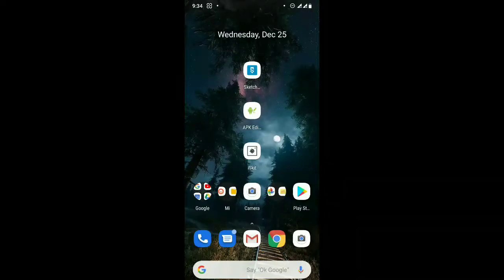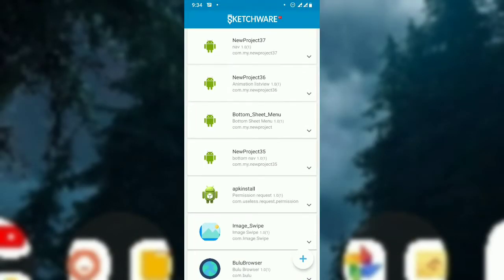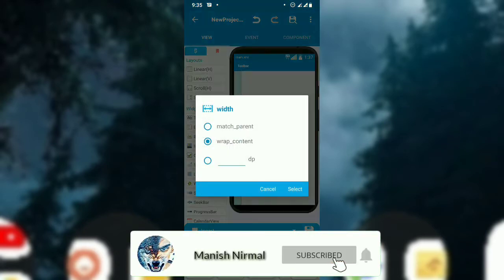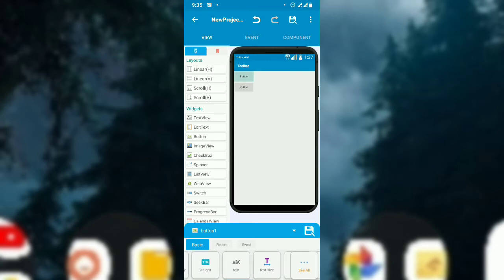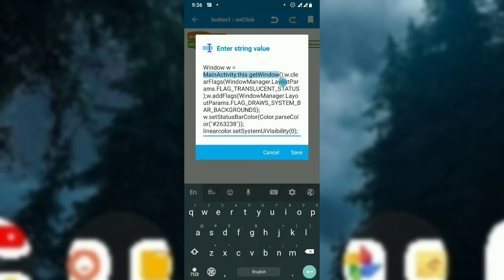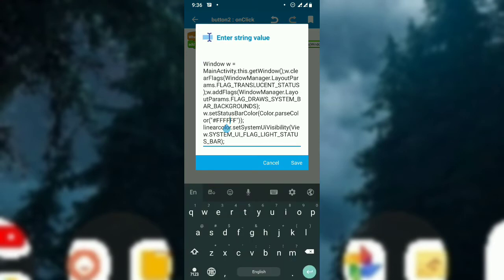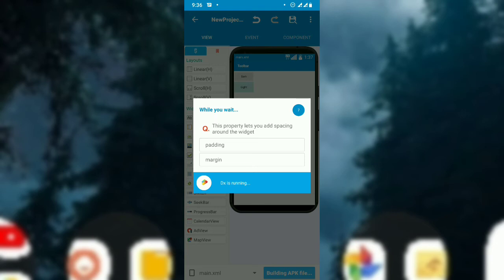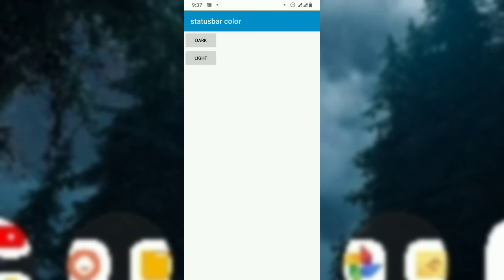How to change statusbar color to black and white in sketchware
▂ ▃ ▄ ▅ ▆ ▇ █ ♛ Read Me ♛ █ ▇ ▆ ▅ ▄ ▃ ▂

Light Statusbar Source Code :-

Window w = MainActivity.this.getWindow;w.clearFlags(WindowManager.LayoutParams.FLAG_TRANSLUCENT_STATUS);w.addFlags(WindowManager.LayoutParams.FLAG_DRAWS_SYSTEM_BAR_BACKGROUNDS); w.setStatusBarColor(Color.parseColor("FFFFFF"));
linearcolor.setSystemUiVisibility(View.SYSTEM_UI_FLAG_LIGHT_STATUS_BAR);

Dark Statusbar Source Code :-

Window w = MainActivity.this.getWindow();w.clearFlags(WindowManager.LayoutParams.FLAG_TRANSLUCENT_STATUS);w.addFlags(WindowManager.LayoutParams.FLAG_DRAWS_SYSTEM_BAR_BACKGROUNDS); w.setStatusBarColor(Color.parseColor("#263238"));
linearcolor.setSystemUiVisibility(0);